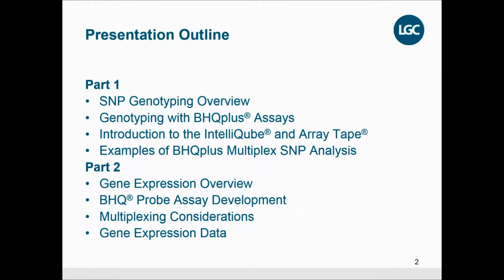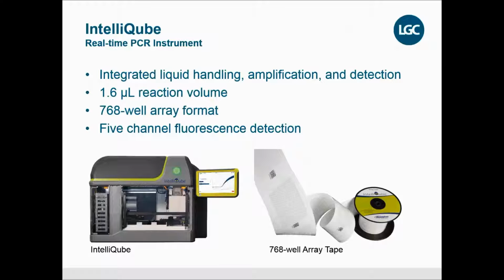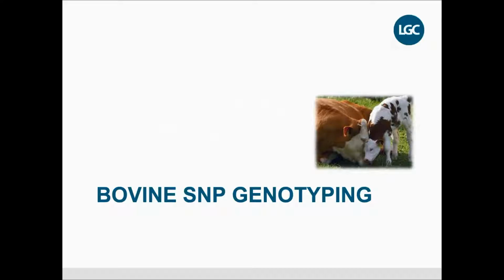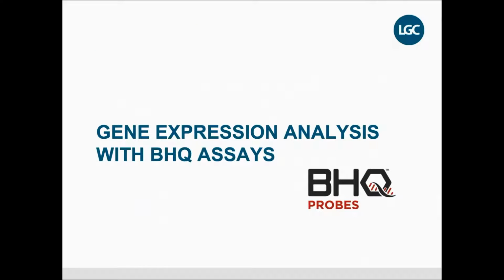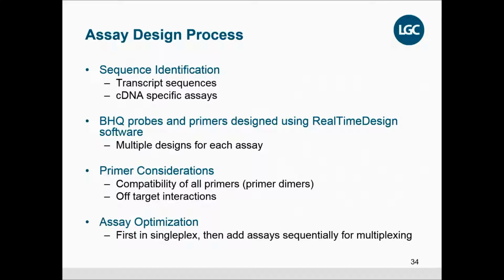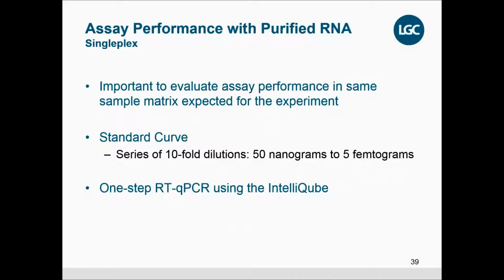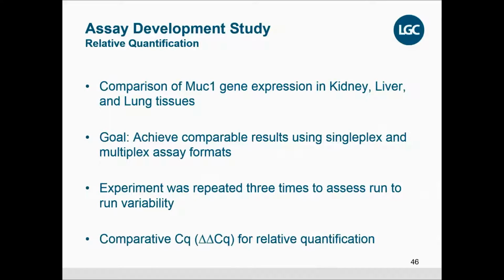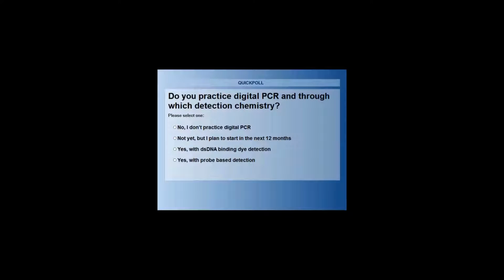Pushing the Limits of PCR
In this webinar, "Pushing the Limits of PCR: Considerations for Assay Development in High-Throughput qPCR & Digital PCR Platforms", Dr. Luke Linz discusses assay development for multiplex qPCR and SNP genotyping in miniaturized volumes using the IntelliQube by LGC Douglas Scientific.